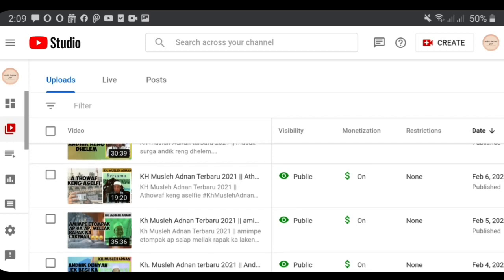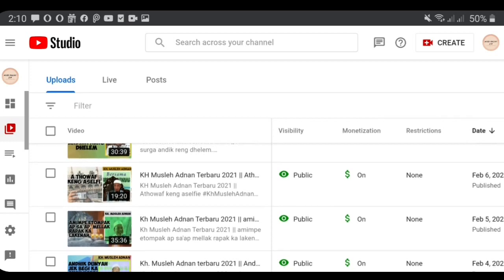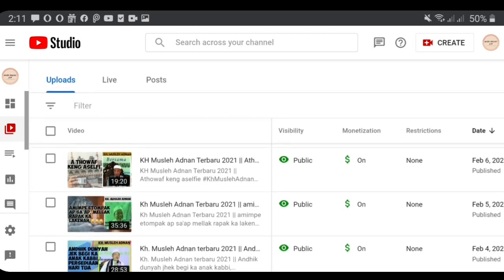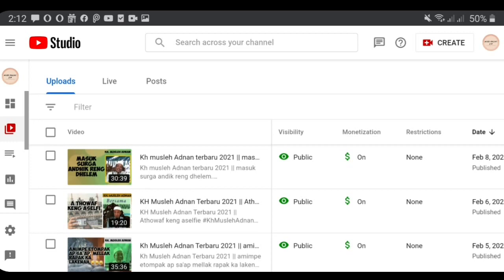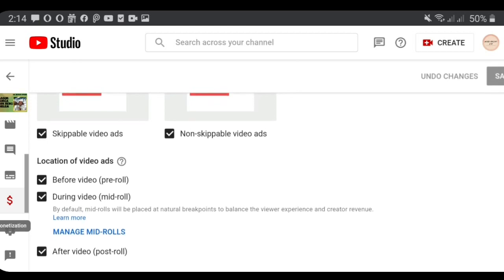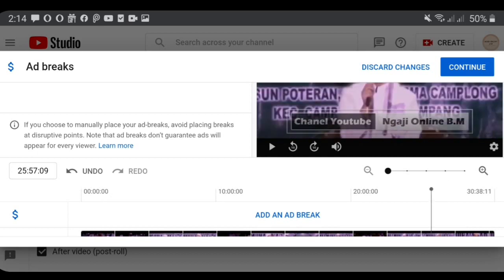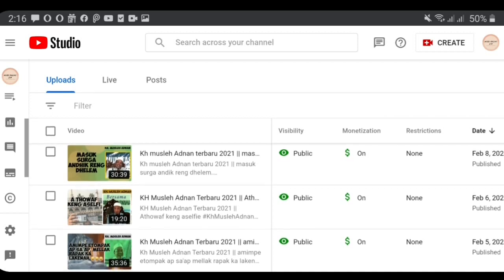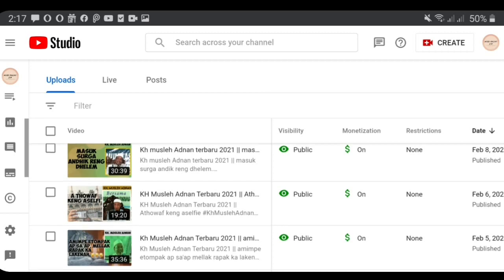how to set up mid roll ads on youtube studio